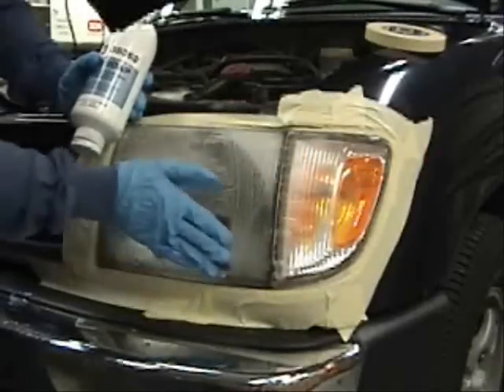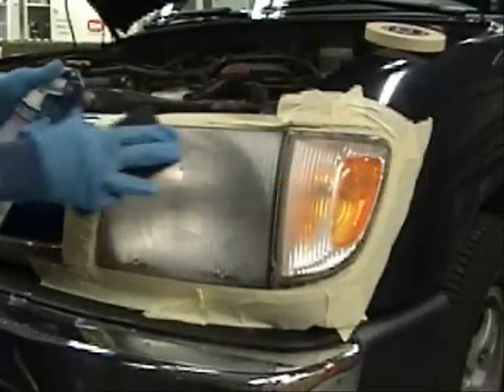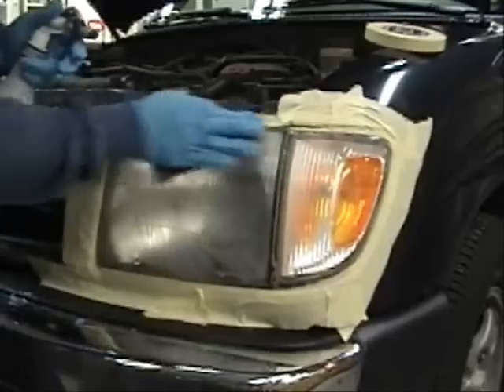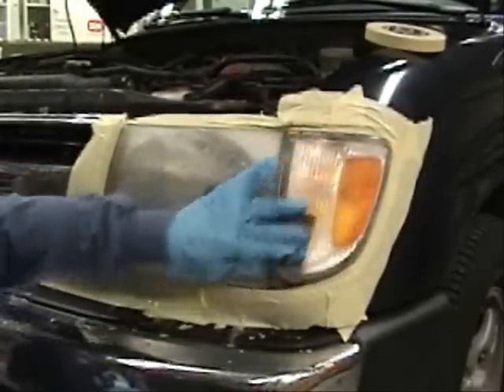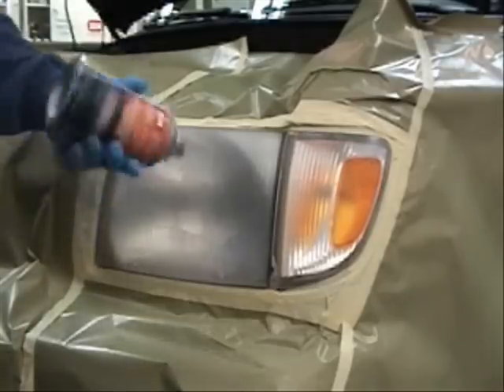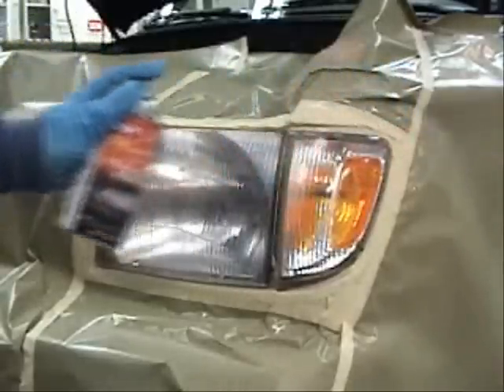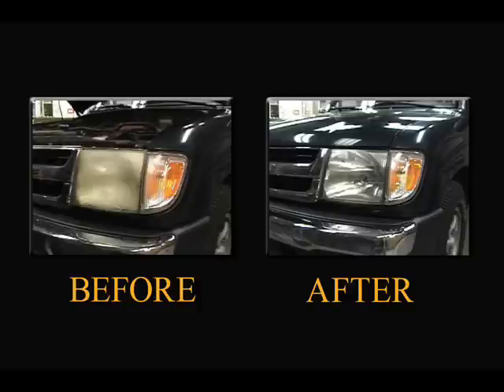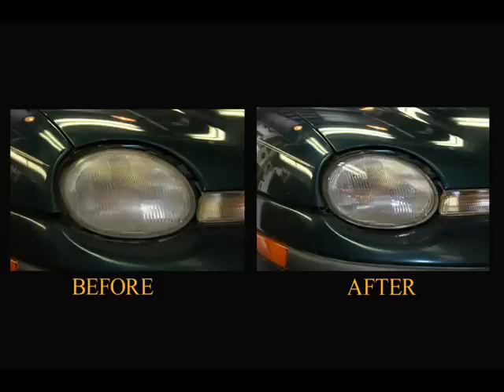SEM Products, Inc. - SOLARAY UV Headlight Repair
SEM Products, Inc. - 21013 Solaray UV Headlight Repair is a clear, UV cured aerosol coating designed to improve the appearance, clarity and light output of yellowed, hazy or oxidized plastic headlights. 21013 exhibits excellent adhesion, durability and UV resistance while improving the functionality of the headlight.